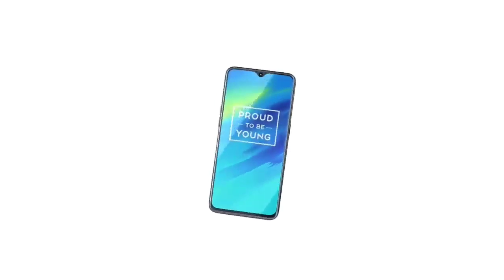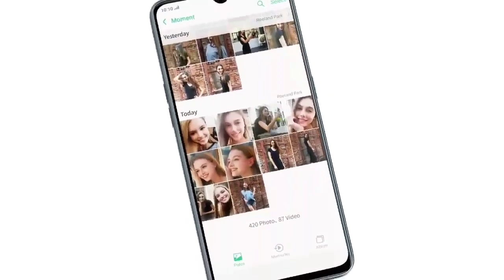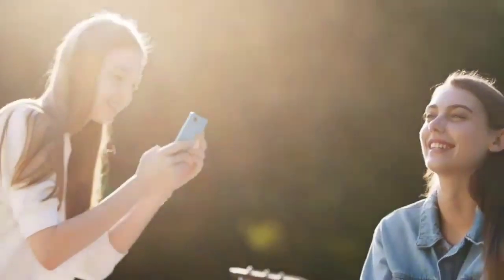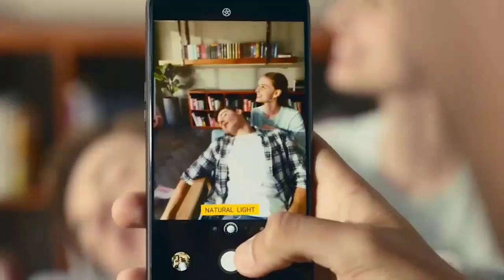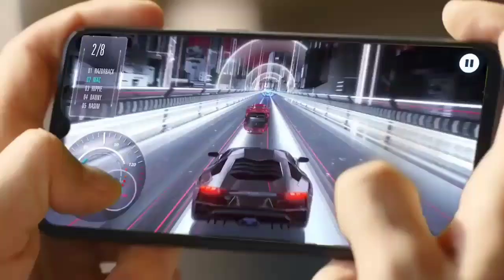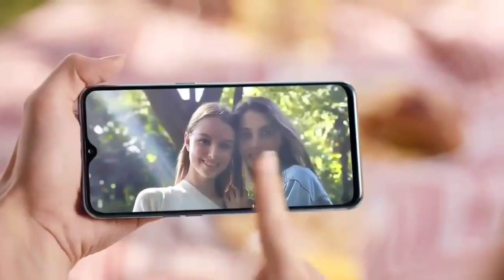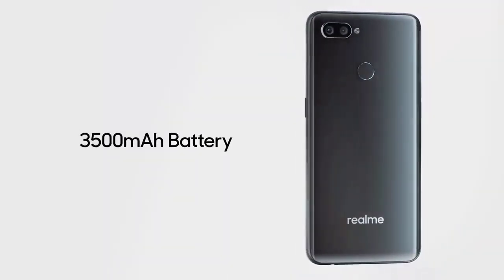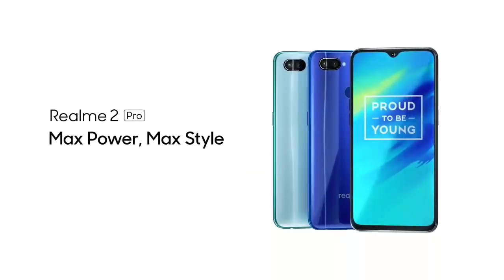realme 2 pro features and specifications